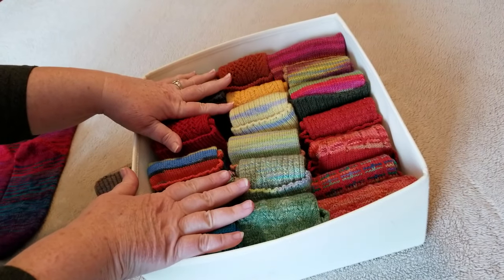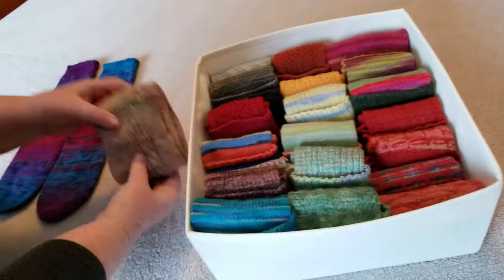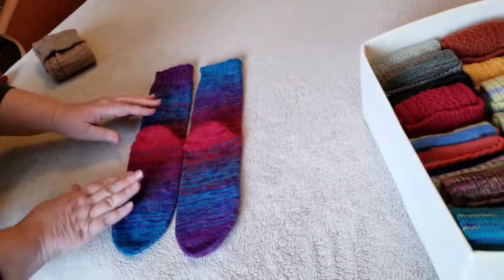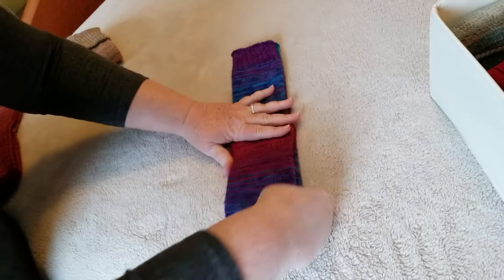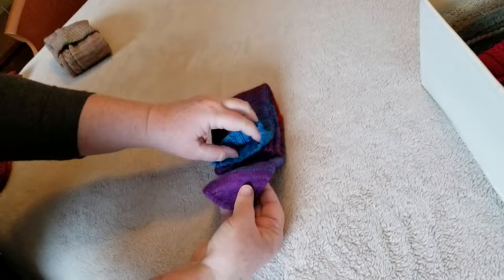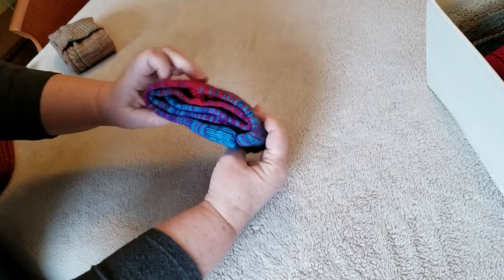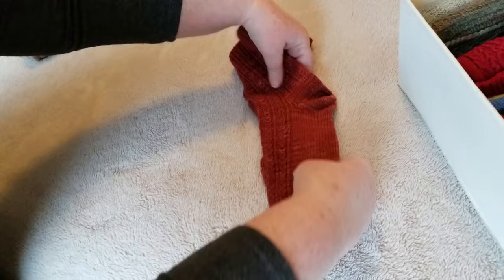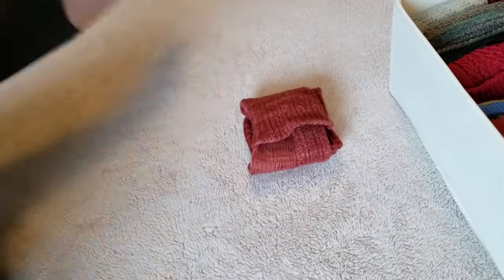Konmari Sock Folding, the SoxTherapist way!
Don't let your socks unroll! See both sock and cuff color, as well as pattern in hand-knit socks. No stretched-out cuffs! This is my adaptation of the Konmari, "spark of joy" method for folding your socks and keeping your sock drawer tidy. for more knitting and Tidying Up tips and tricks!